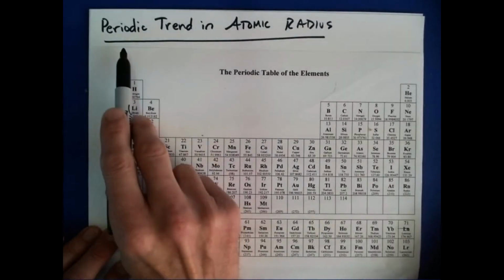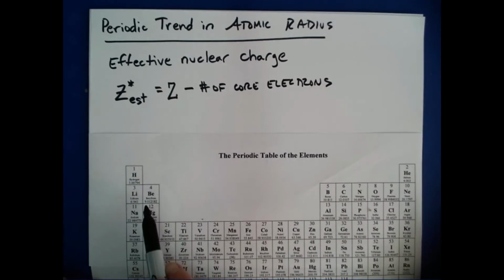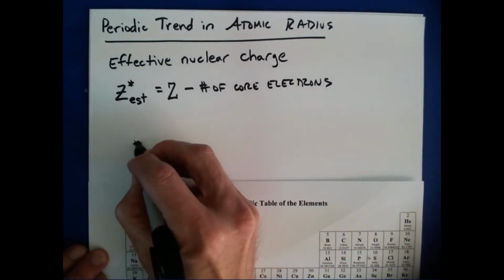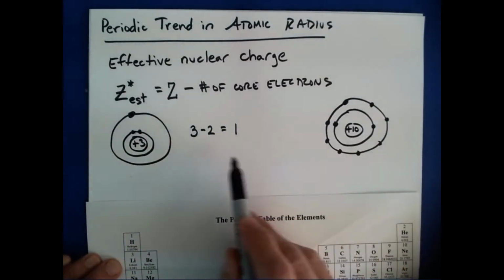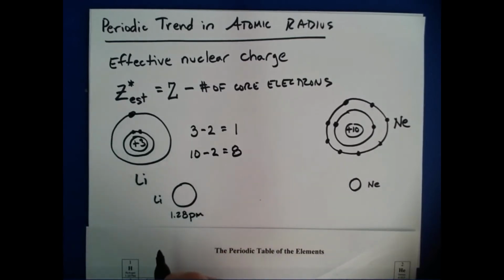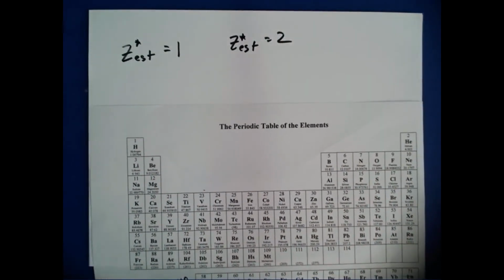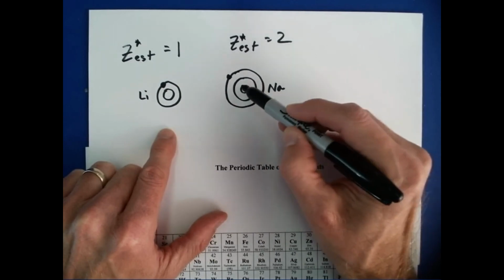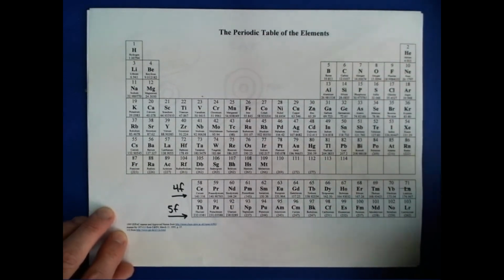Periodic Trends in Atomic Radius CHE 111: 8-7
A general chemistry lecture that describes the periodic trends in atomic radius.